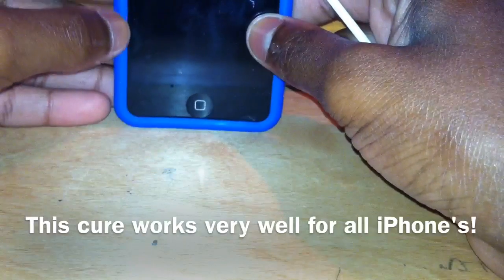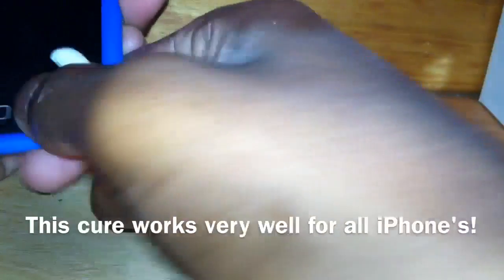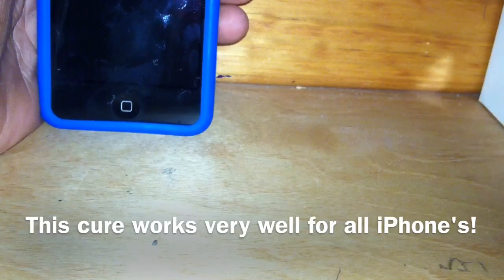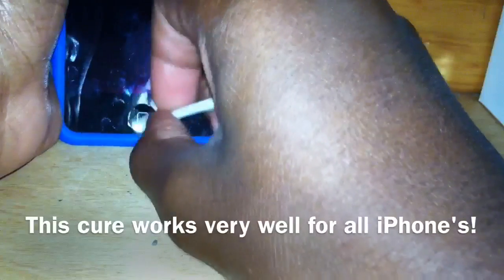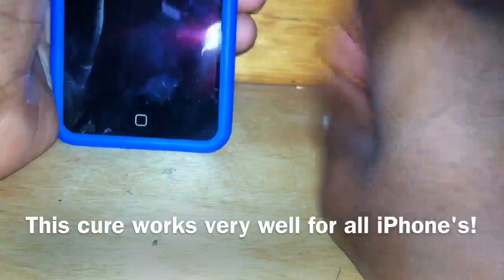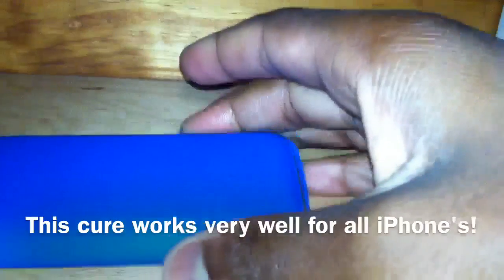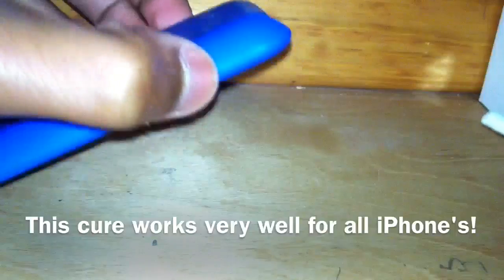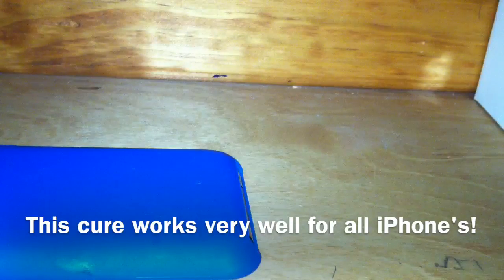How to fix an unresponsive iPhone home button 100% works!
Hey guys comment if it somewhat helped you! Thanks guys

I own all rights to this video. This is original content